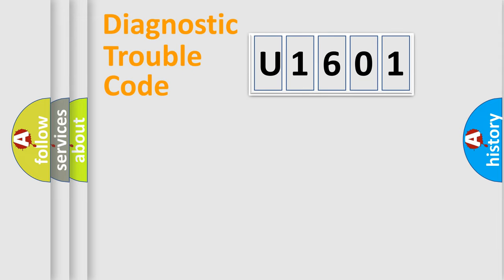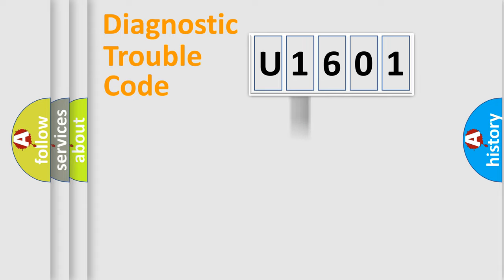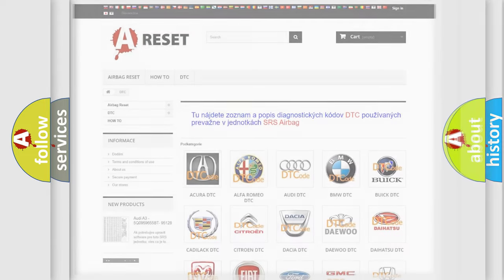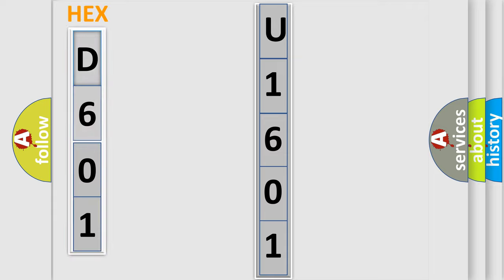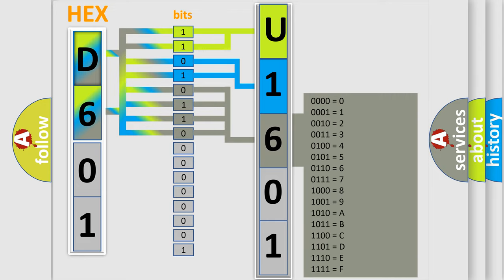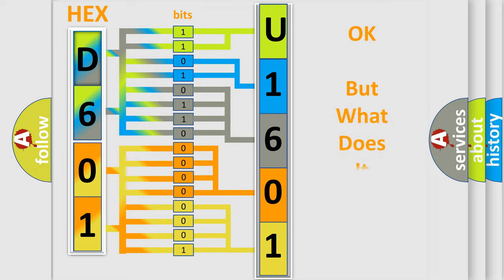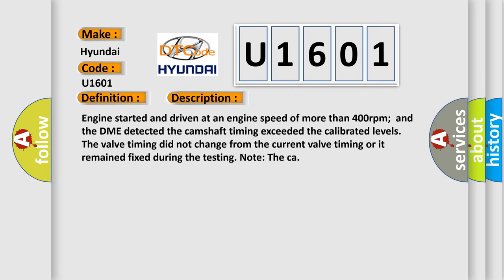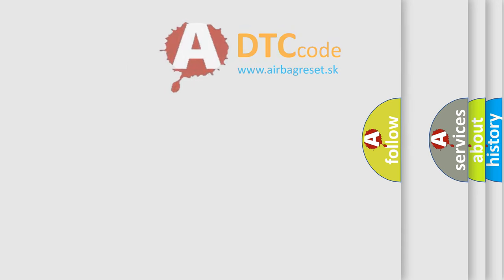DTC Hyundai U1601 Short Explanation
Contents:
0:21 Basic DTC analysis according to OBD2 protocol standard.
1:48 Insight into programming
2:58 A diagnostically understandable description of the Diagnostic Trouble Code
3:05 Basic error definition

Make:
Hyundai
Code:
U1601
Definition:
Camshaft Control Circuit Ground
Description:
Engine started and driven at an engine speed of more than 400rpm;and the DME detected the camshaft timing exceeded the calibrated levels.The valve timing did not change from the current valve timing or it remained fixed during the testing. Note: The ca
Cause:
Fuel pump has failedCPS circuit is open,shorted to ground or shorted to power